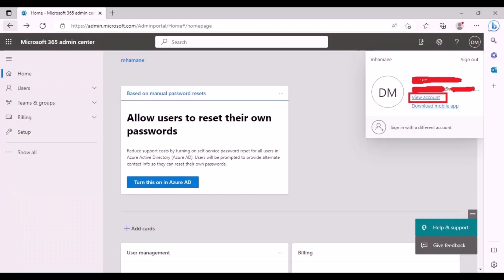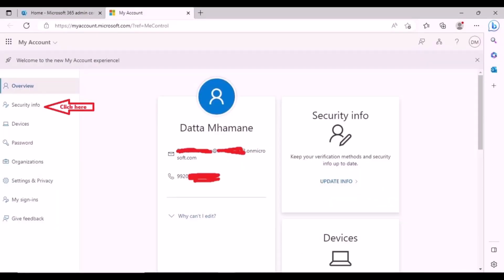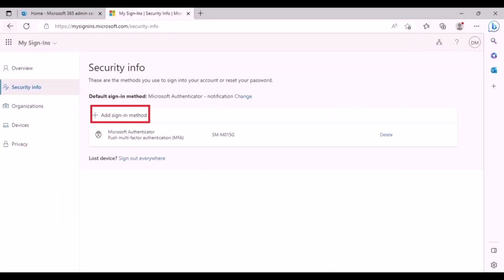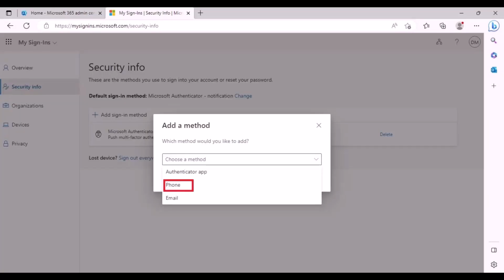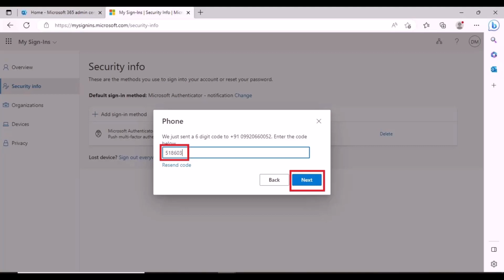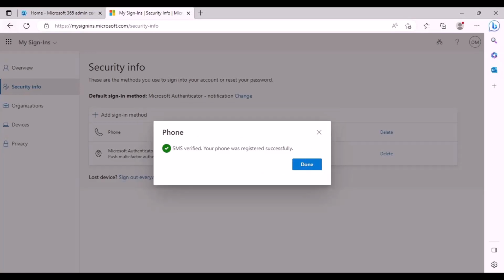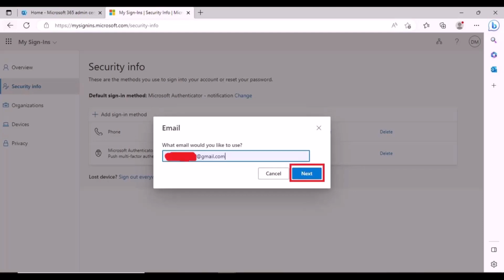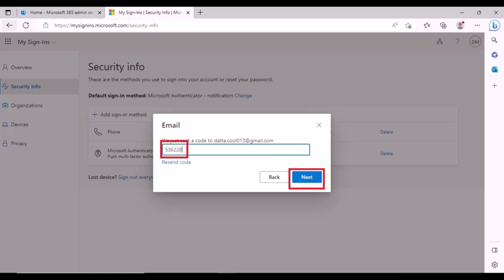Set up other multi-factor authentication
This video is to setup two step verification or Multi-Factor authentication such as SMS or email verification.

You can also check my previous video to configure Microsoft Authenticator App.
Install & Configure Microsoft Authenticator App